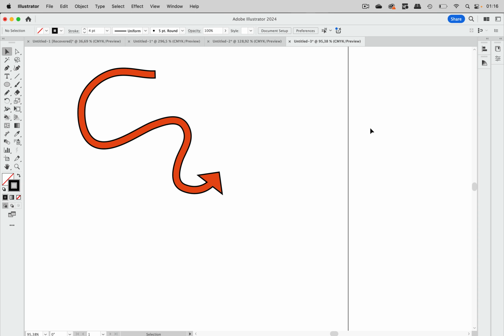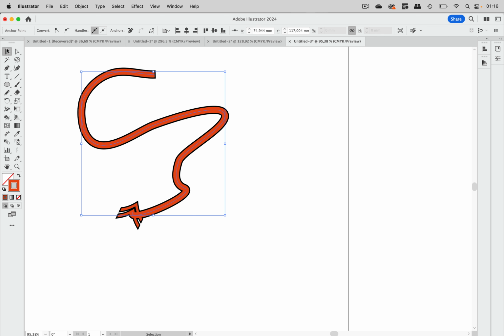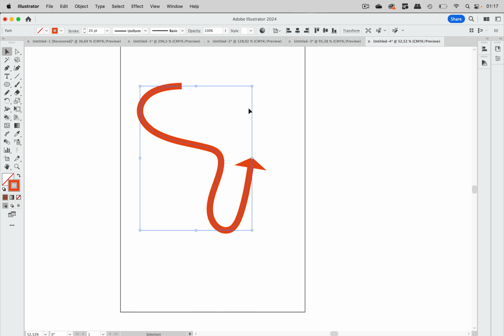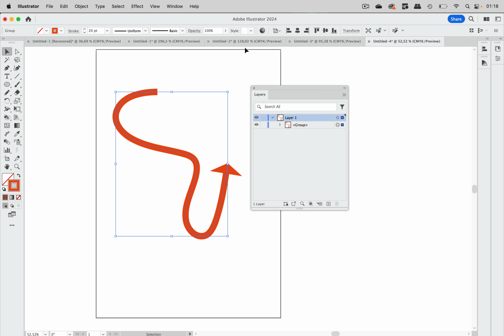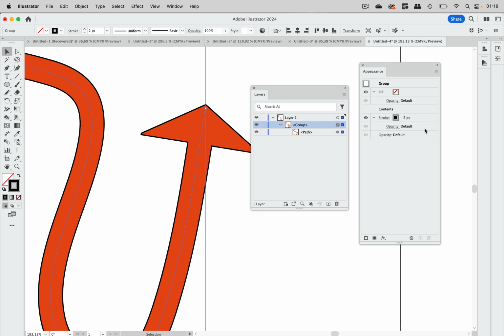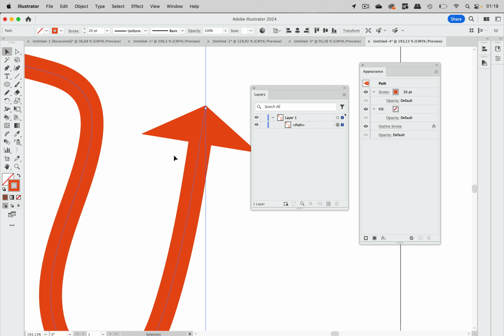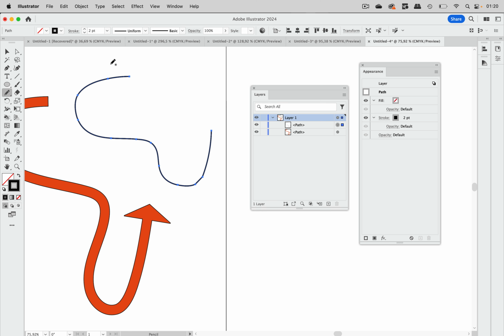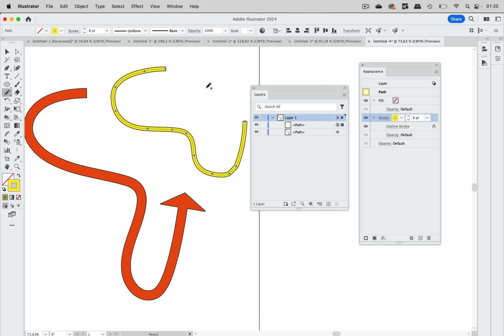How To Put An Outline Around An Arrowhead As A Live Effect in Adobe Illustrator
Perhaps you want to highlight your arrow, then you can use an outline. This is a live effect, so you can change everything about the arrow and the outline adjusts itself automatically.